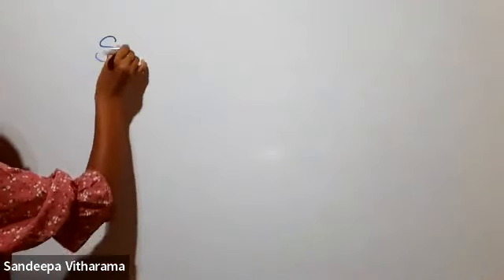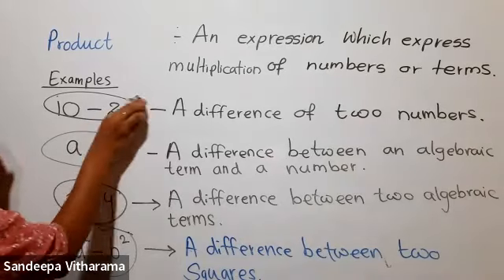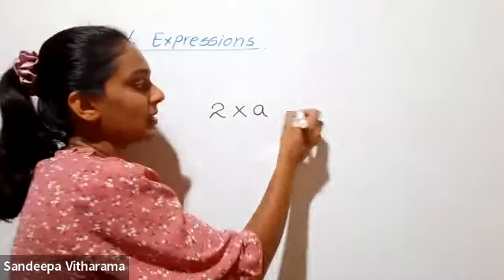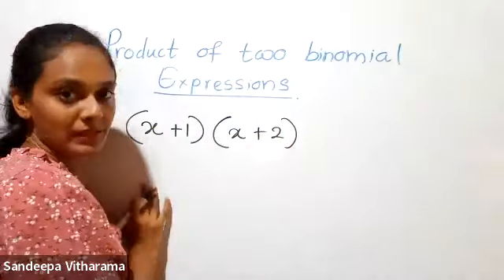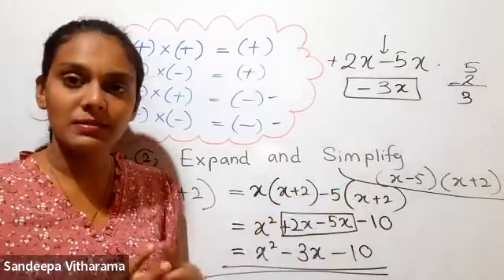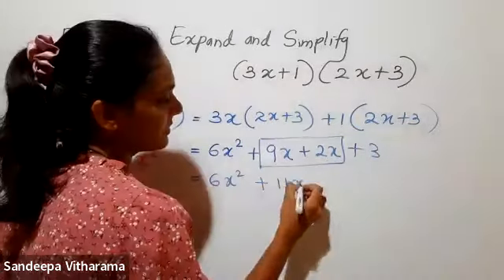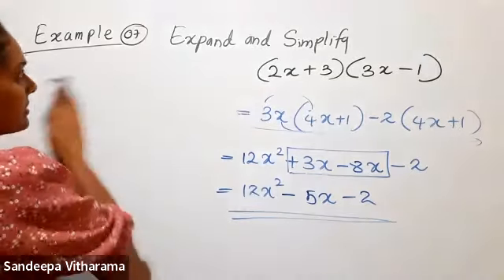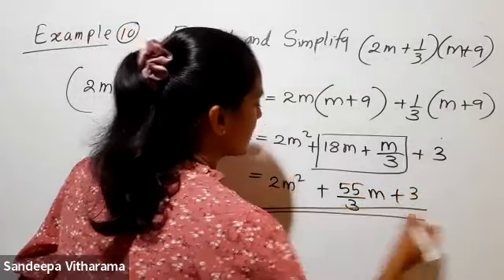Grade 10 | Algebraic Expressions - I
𝐆𝐫𝐚𝐝𝐞 𝟏𝟎 - 𝟐𝟎𝟐𝟑 𝐓𝐡𝐞𝐨𝐫𝐲 𝐂𝐥𝐚𝐬𝐬 𝐢𝐬 𝐞𝐯𝐞𝐫𝐲
𝐅𝐫𝐢𝐝𝐚𝐲 𝟕.3𝟎 - 𝟗.3𝟎 𝐩.𝐦